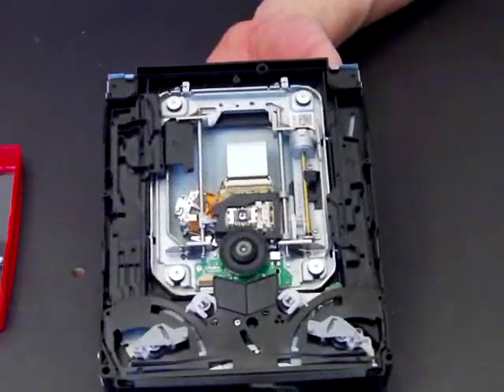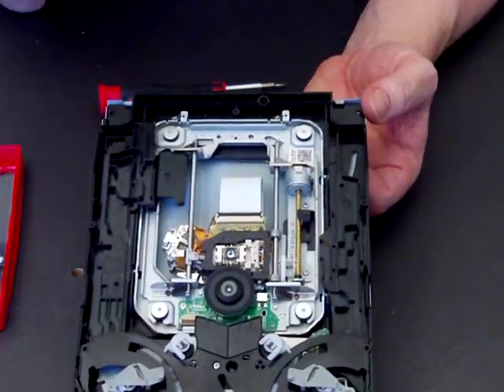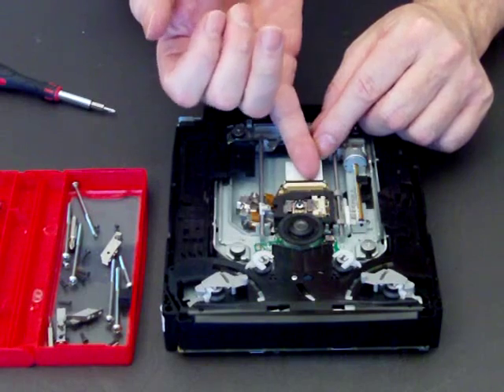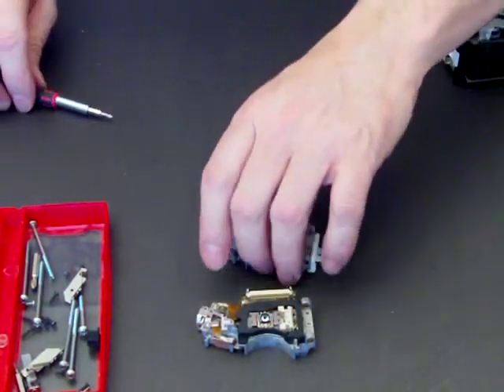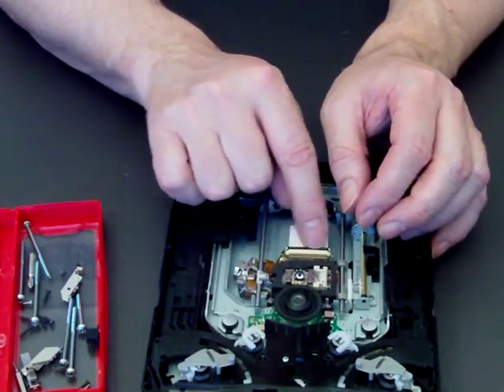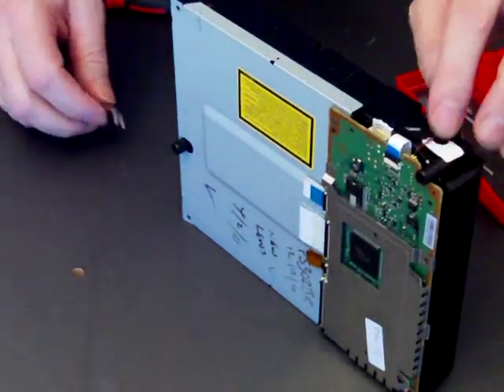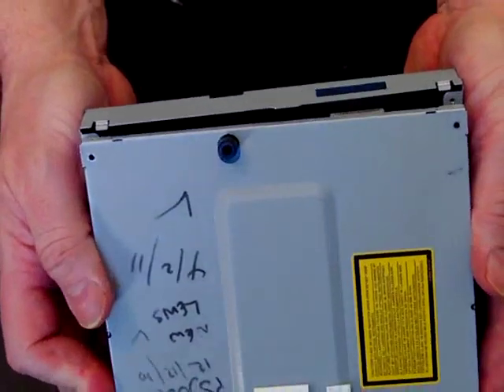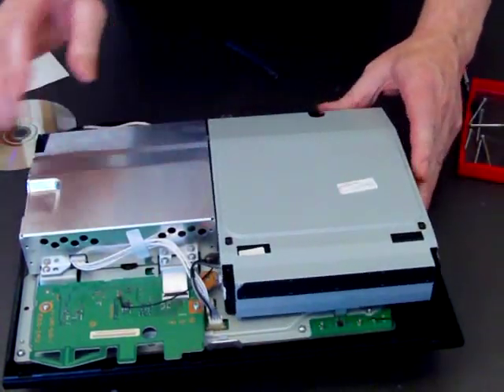PS3 Parts & Repair Guide - Replacing a 400AAA Blu Ray Laser Lens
This is another video in the PS3 Parts & Repair Guide series brought to you In this video you will learn how to replace the laser lens in a 400AAA PS3 Blu Ray Drive.
For more videos in the series or to buy ps3 spare parts visit our web site or view our u tube channel